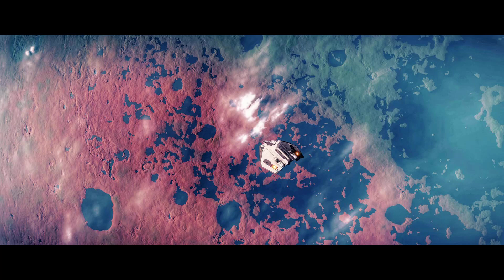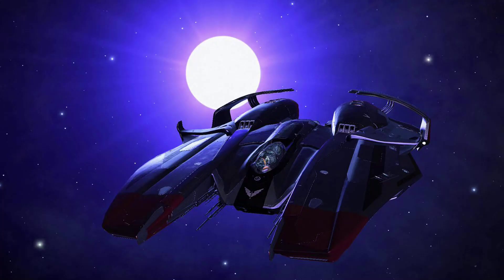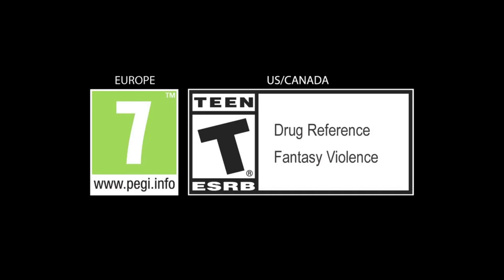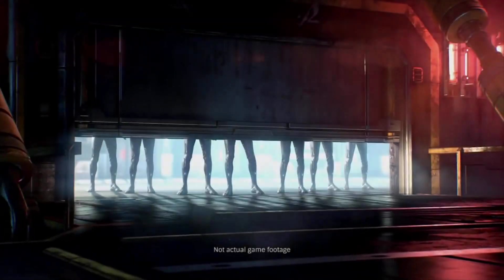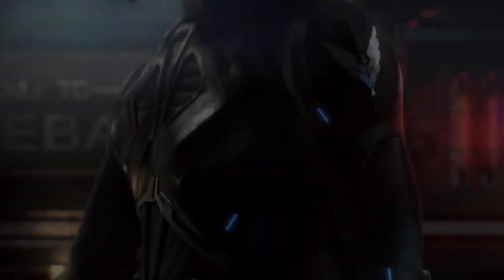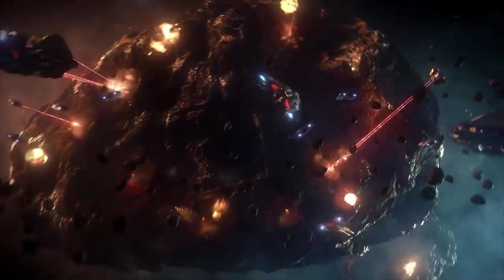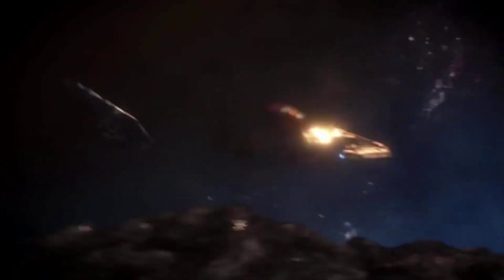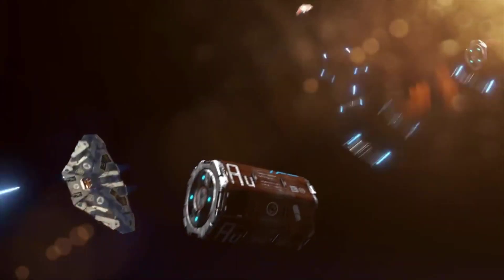ANTI-MATTER STARS AND NUCLEAR POWERED SPACE SHIPS! REAL- LIFE SCIENCE FOR THE WEEK OF MAY 07, 2021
ELITE WEEK HIGHLIGHT CLIP#079: REAL-LIFE SCIENCE! (FROM EPISODE #075; MAY 07, 2021)

Panel: Kai Zen, Tweaked74, & Special Guest D2EA
On Air Producer: Kontrolldon
Graphics Producer: Swordsmith
Executive Producer: Wolfdragon
Podcast Editor: Monohive

REAL-LIFE SCIENCE:

NASA: THIS WEEK AT NASA
SEN BILL NELSON CONFIRMED BY SENATE AS AS 14TH NASA ADMIN.
CREW 1 PREPS FOR RETURN TO EARTH
REMEMBERING ASTRONAUT MICHAEL COLLINS (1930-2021)
INGENUITY MARS COPTER MEETS ALL MISSION OBJECTIVES AFTER THE THIRD SUCCESSFUL FLIGHT AND NASA SETS NEW EXTENDED MISSION AGENDA.
CORE STAGE FOR ARTEMIS 1 SLS ARRIVES AT LAUNCH FACILITY
RS-25 ENGINE TESTING SUCCESS.

REAL ENGINEERING: CAN NUCLEAR PROPULSION TAKE US TO MARS?
GREAT START EXPLAINING VOYAGER 1 AND 2 SPECIAL LAUNCH WINDOW
NERVA (REAL LIFE NUCLEAR PROJECT THAT WAS CLOSED AND JUST RECENTLY REOPENED FOR MARS MISSION PLANNING) AS SEEN ON FAM.

This Excerpt is taken from:

ELITE WEEK #075 - THE CALM BEFORE THE STORM WITH D2EA! (GALACTIC WATER COOLER: FRI MAY 7th 2021)